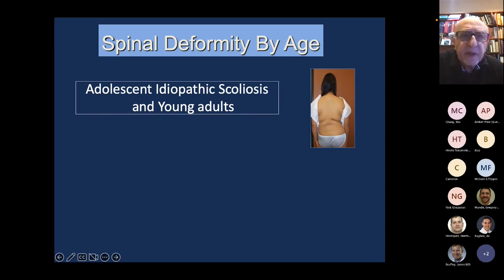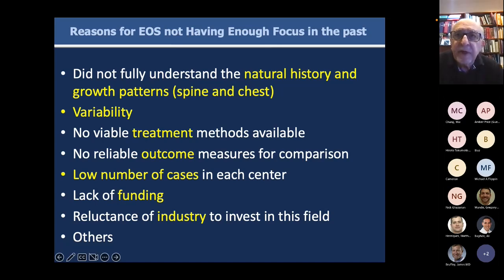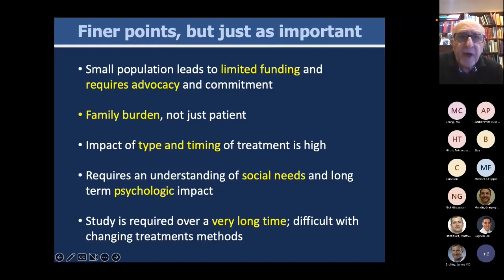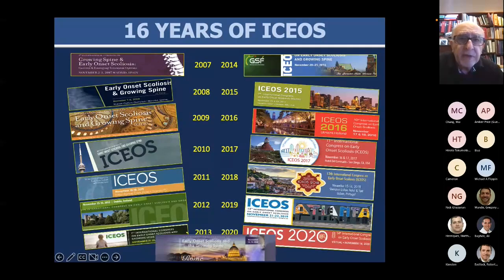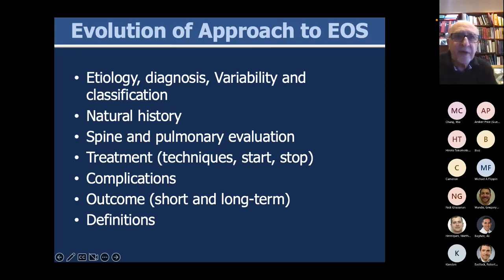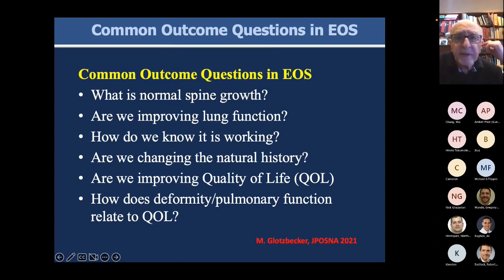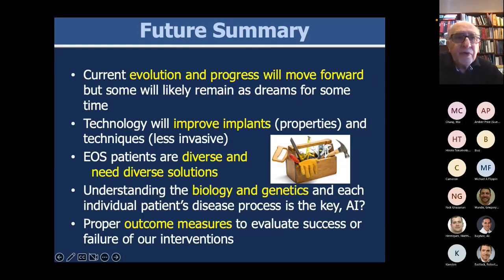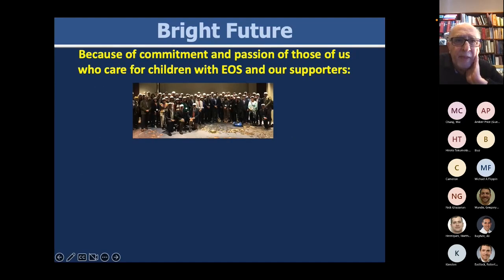Early Onset Scoliosis: Where have we been and where we are going? : Behrooz A. Akbarnia, MD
Early Onset Scoliosis: Where have we been and where we are going?  presented by Behrooz A. Akbarnia, MD on January 23, 2023. Part of the San Diego Spine Fellowship Lecture Series.